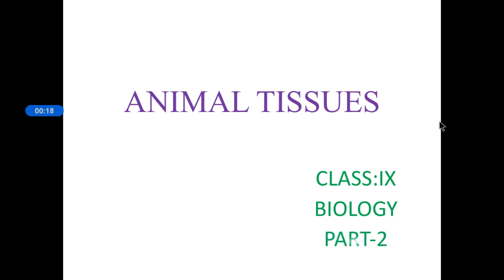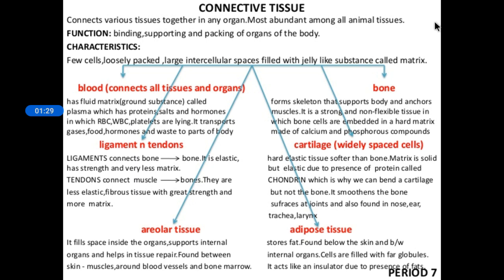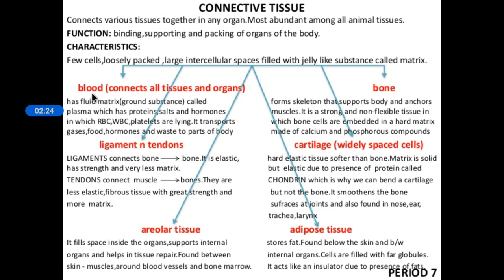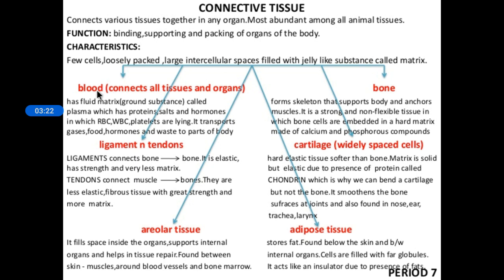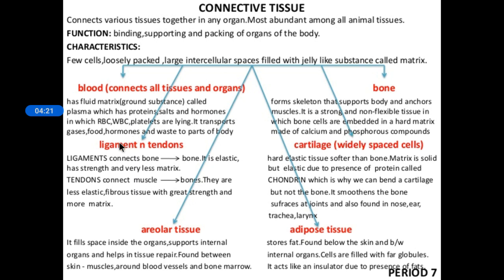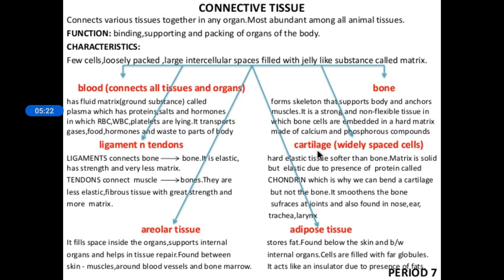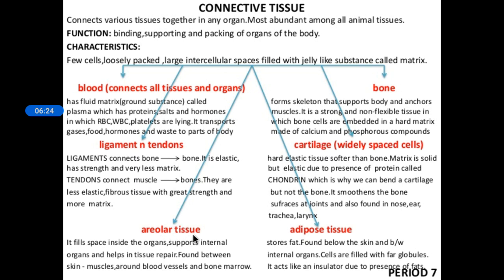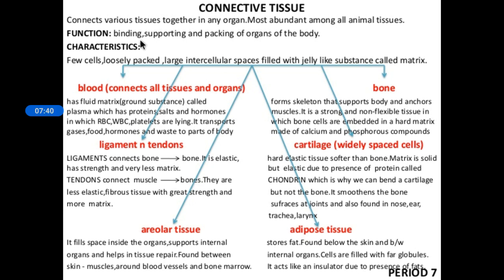IX-Bio-Tissues,Animal tissues-connective tissues